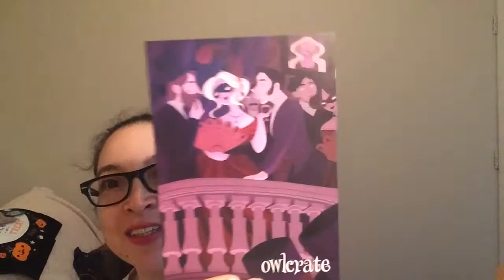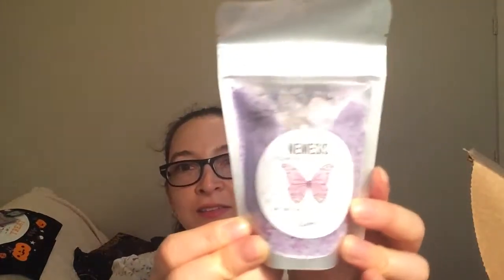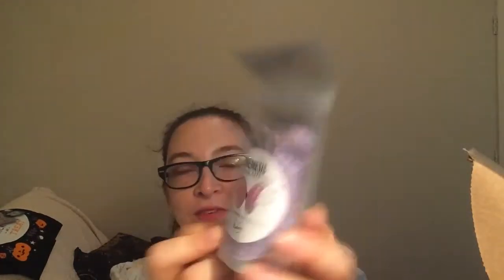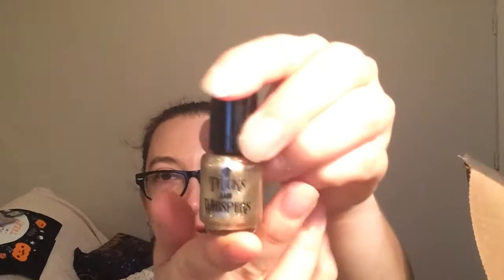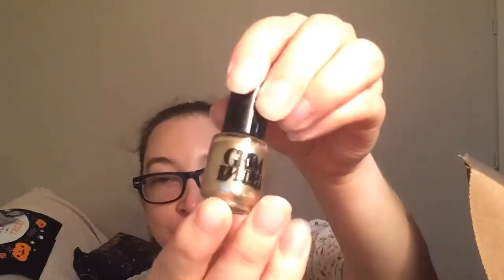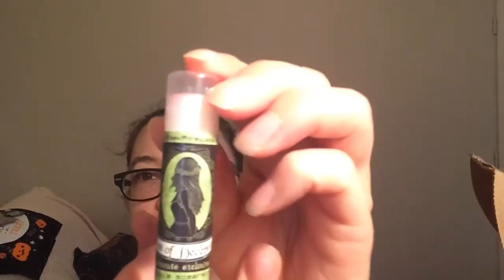Owlcrate Book Subscription Box | September 2018